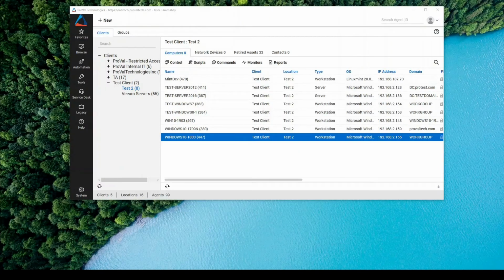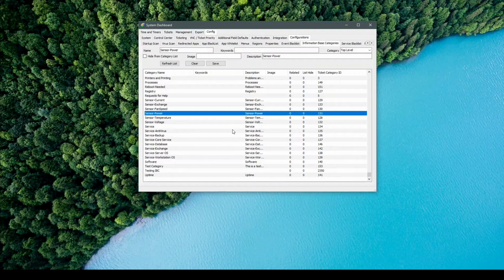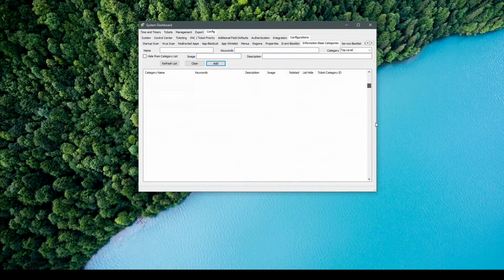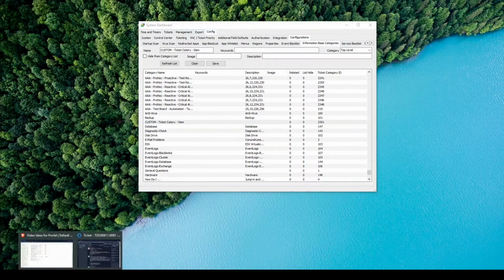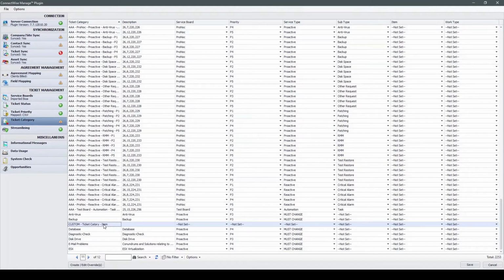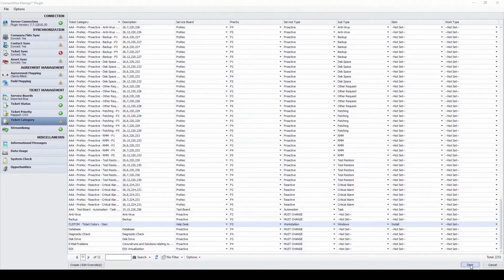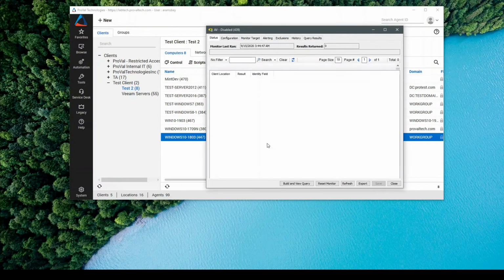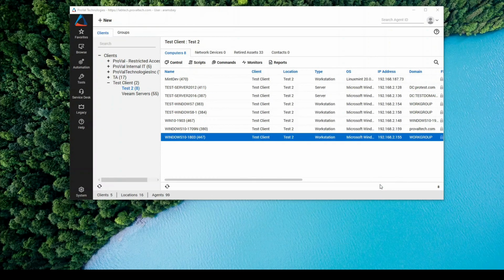ConnectWise Automate: How to Create a Custom Ticket Category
Join Alex, one of our ConnectWise Consultants, as he shows you how to create a custom ticket category.